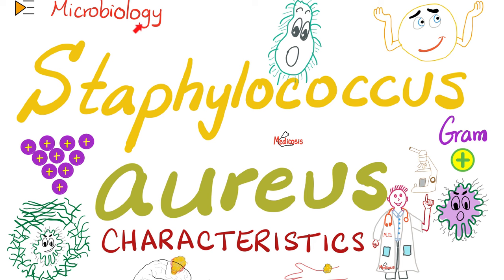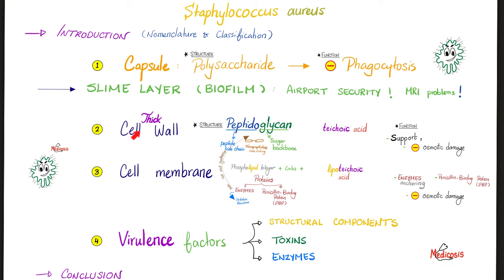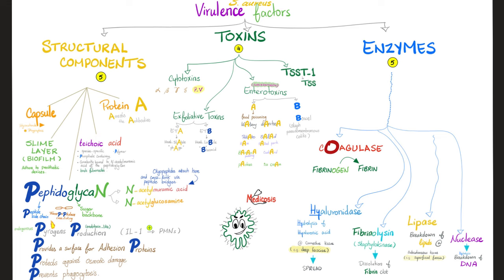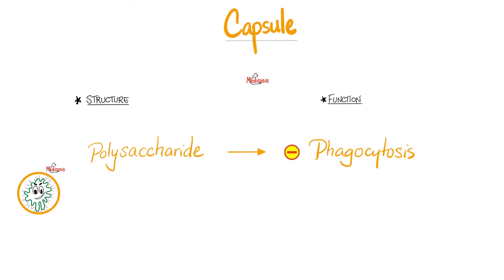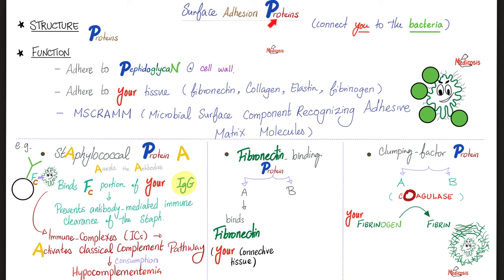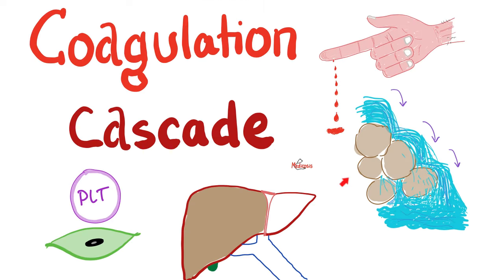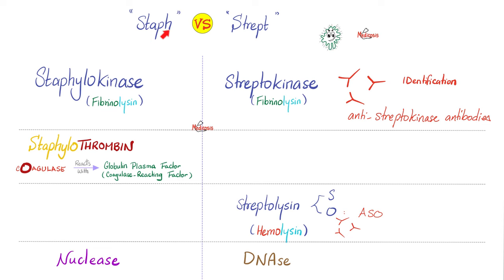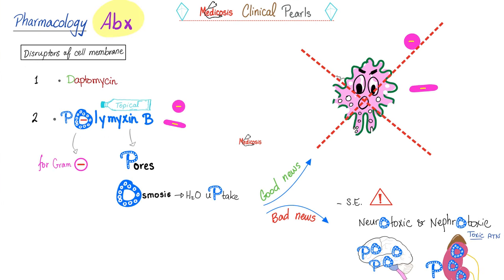Staphylococcus aureus Characteristics | Microbiology 🧫 & Infectious Diseases 🦠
Happy studying!!